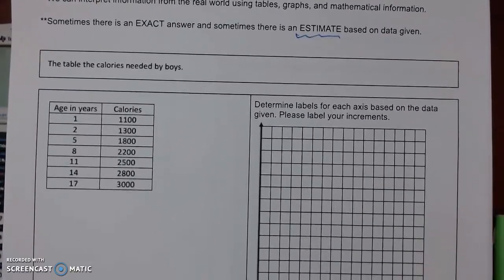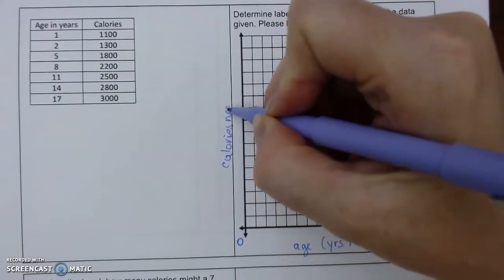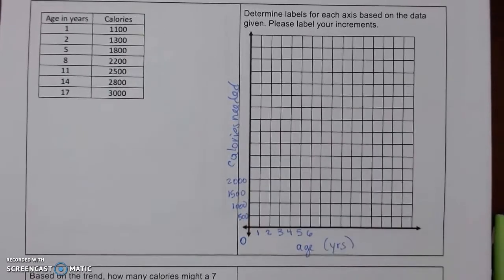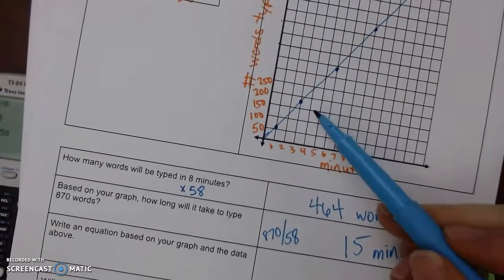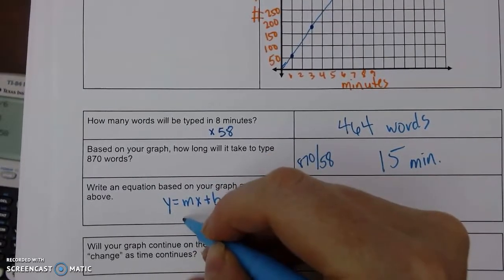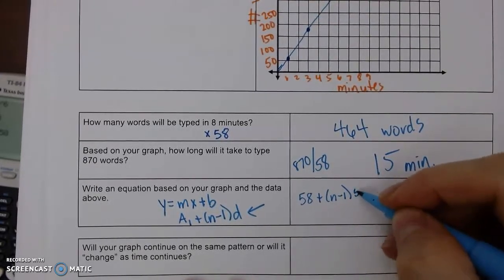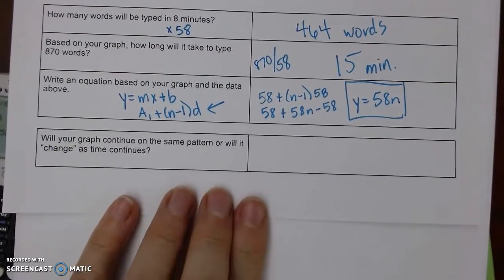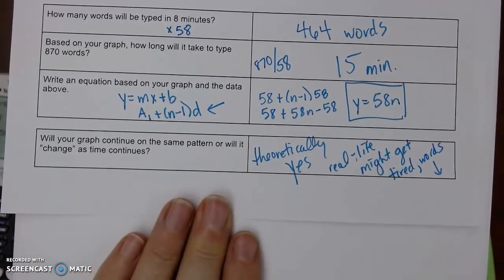SM1-C U10L3 Graphs in the Real World